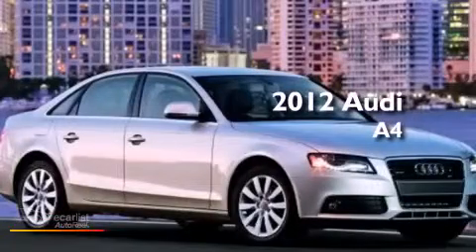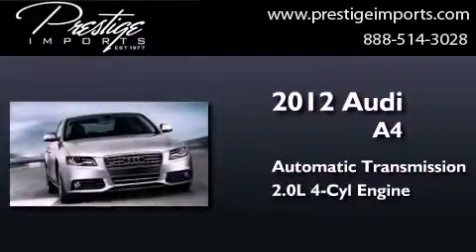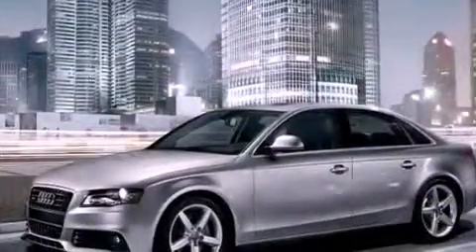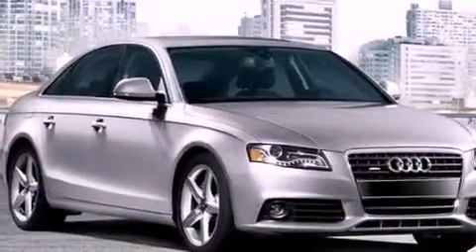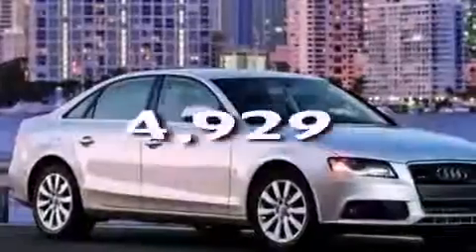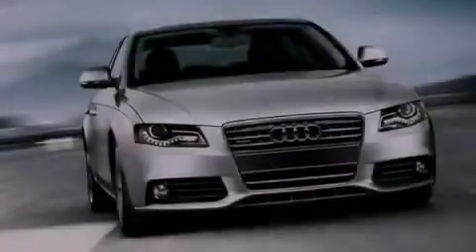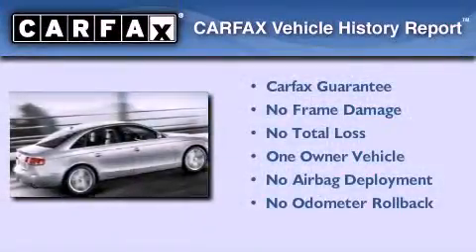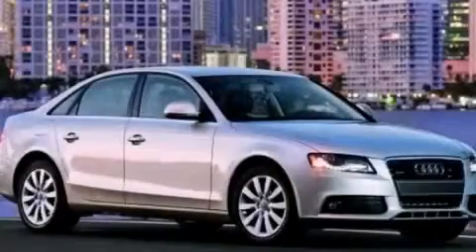Used 2012 Audi A4 North Miami Beach Fl 33181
Year : 2012
 Make : Audi
 Model : A4
 Engine : 2.0L FSI I4 turbo-charged engine
 Trans . : Automatic
 Exterior : Black
 Miles : 4,929